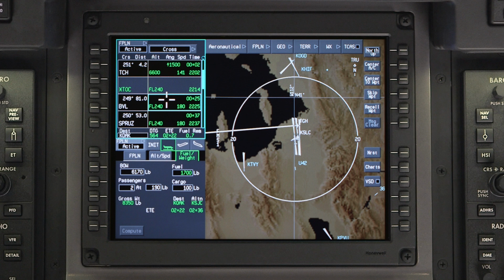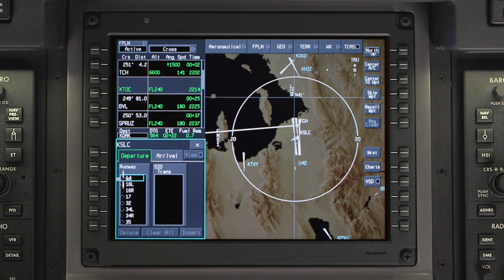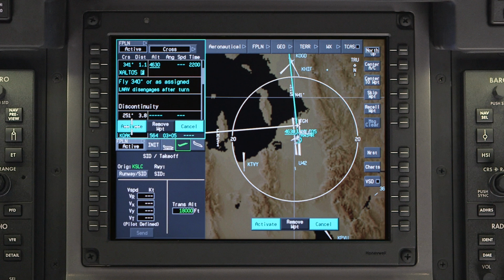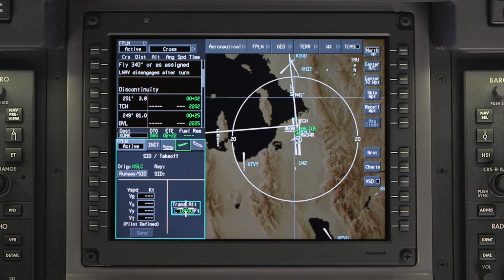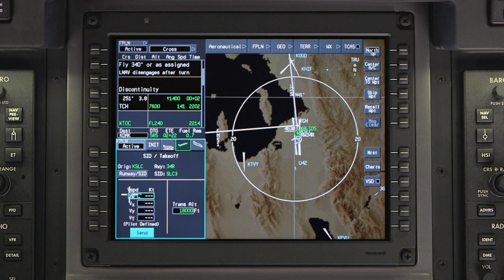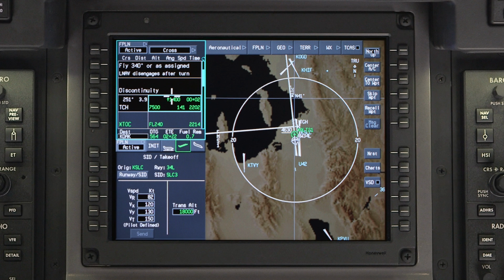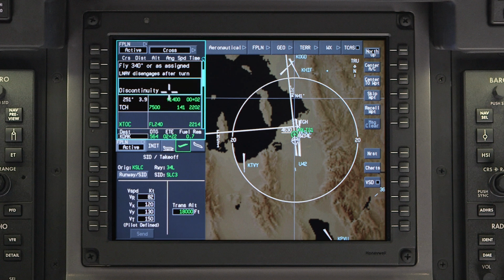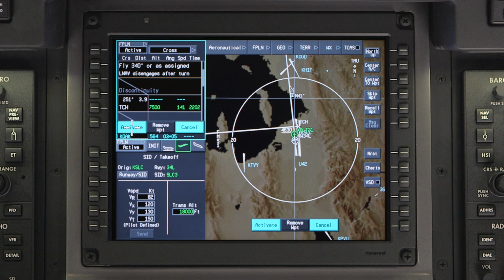Entering Departure Information on Apex Systems | Aero Training TV | Honeywell Aviation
Operational description and demonstration of Honeywell Primus Apex® Display System Entering Departure Information as installed in the Pilatus PC-12 NG Cockpit